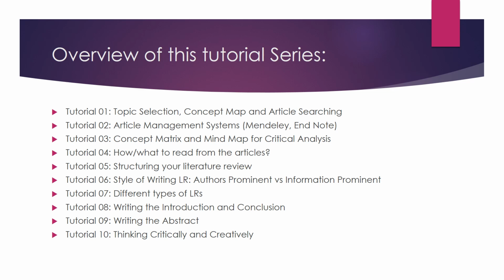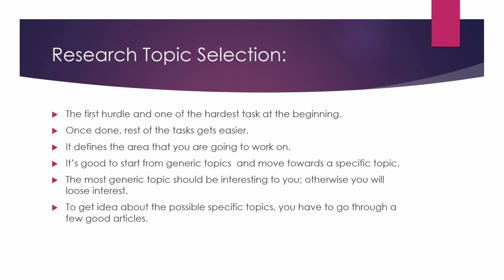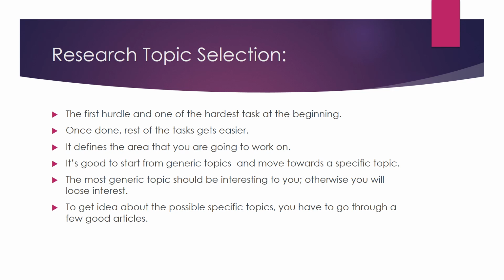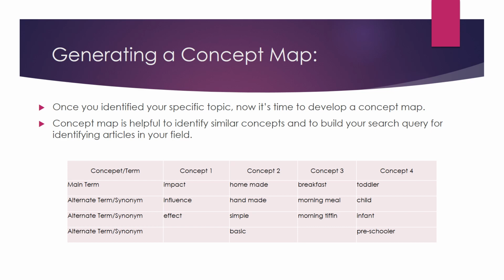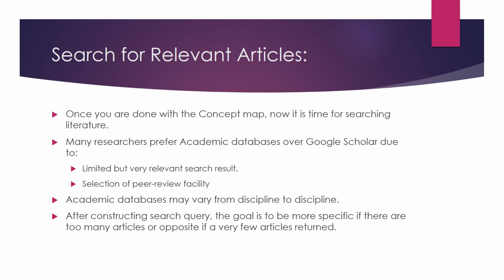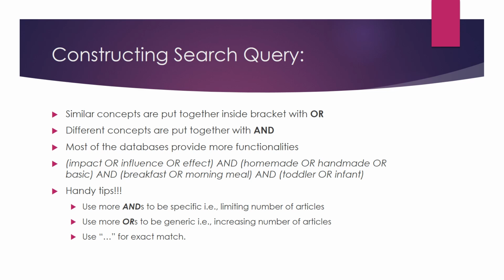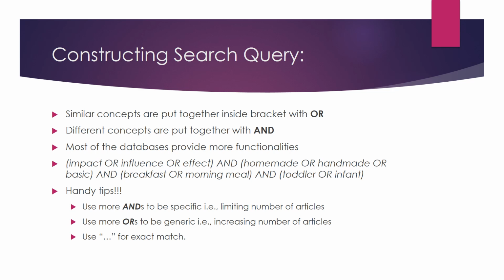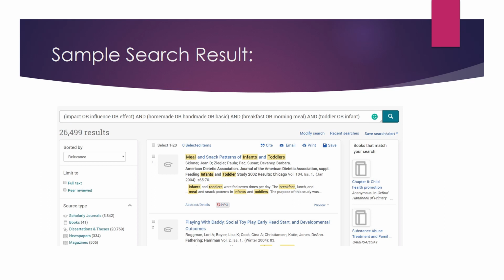Literature Review for Beginners | Tutorial 01: Topic Selection, Concept Map and Article Searching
Topic selection
Generic to Specific Topic Selection
Concept map generation
Searching relevant articles
Constructing Search Query
Handy tricks for searching!!